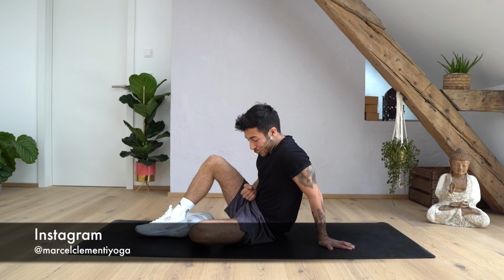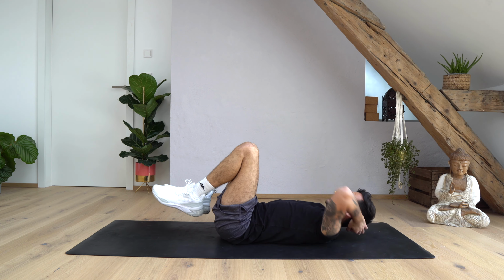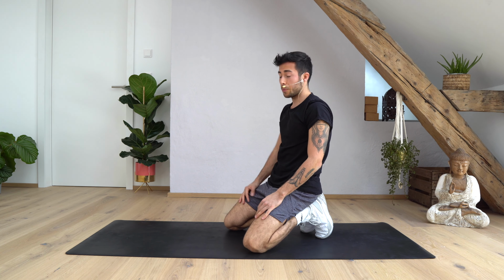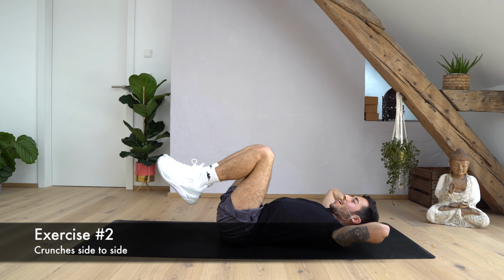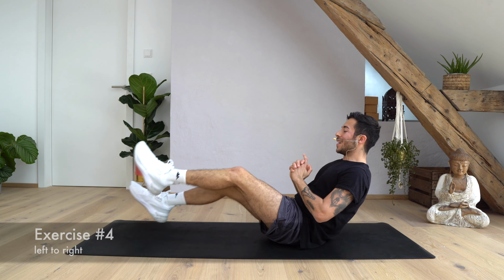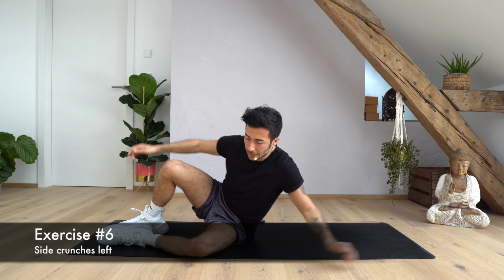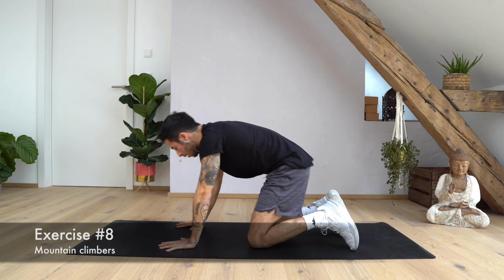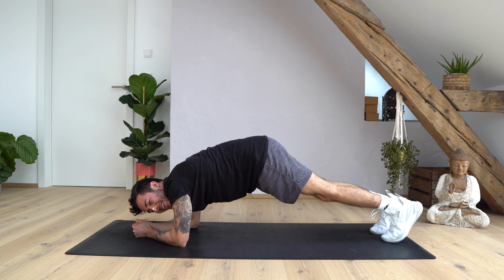HOME WORKOUT - Sickpack Core Workout I 10 minutes no equipment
☀️ LERNE YOGA SCHRITT FÜR SCHRITT - Mein neuer Online Kurs um sicher und ganz einfach Yoga zu lernen! Jetzt im Angebot!

☀️🏔 YOGA RETREATS & MINDSET SEMINARE
Du brauchst dringend eine Auszeit und willst mehr über Gesundheit, Yoga & Mindset lernen? Dann komm auf ein Yoga Retreat mit mir!
Es erwarten dich abwechslungsreiche Yogaeinheiten für alle Level, kombiniert mit Wellness, leckerem Essen und gemeinsamen Aktivitäten.
Auch komplette Anfänger, die ihre Flexibilität verbessern möchten, sind herzlichst willkommen!

If you come back to this video just skip the intro. Training starts at minute 4.

FITNESS CHALLENGE SCHEDULE
DAY 1: Booty & Legs
DAY 2: Core Workout
DAY 3: Upper Body
DAY 4 (rest day): mobility / gentle yoga
DAY 5: Booty & Legs
DAY 6: Core Workout
DAY 7: Upper Body

Marcel

PS: Du suchst die richtige Yogamatte?
Ich verwende seit Jahren die ONE MANTRA!
➡️   CODE: MARCELCLEMENTI10 für -10% auf ALLE PRODUKTE!!

🎙 Meinen GOOD VIBES PODCAST kostenlos auf Spotify & Apple anhören!

DORT ERWARTEN DICH ALL MEINE TIPPS ZU EINEM GLÜCKLICHEN & GESUNDEN LEBEN!
↠ Monatliches Live Yoga Event via Zoom
↠ Q&A um all deine Fragen zu beantworten und mich persönlich kennen zu lernen
↠ längere Videos & ganze Einheiten 45 - 90 Minuten für Anfänger & Fortgeschrittene
↠ meine liebsten Bücher, Rezepte und persönliche Gedanken

🖤  Werde ein Teil  meiner Community! 🖤

TEACHER TRAININGS | YOGA RETREATS | EVENTS | SPEAKER

» Advertisement «
MEINE YOGAMATTE ✌🏽
Es ist oft nicht leicht die richtige Matte zu finden!
Daher habe ich meine eigene Matte kreiert mit meinem Mantra "Happiness is a choice!"
Cooles Design, total rutschfest, nicht zu dick und nicht zu dünn und dazu ein Mantra, welches dich  immer wieder zurück in den Moment holt.
Für meine Yogis gibt es auf den gesamten Einkauf -10% mit dem Code "MARCELCLEMENTI10"

HAPPINESS MAT
CODE: MARCELCLEMENTI10

☀️  🏔 GOOD VIBES FESTIVAL in Seefeld, Tirol
Sei dabei bei meinem eigenen Yoga Festival in Tirol mit nationalen und internationalen Top Lehrern! Ich freu mich dich persönlich kennen zu lernen und auf ein unvergessliches Wochenende in den Tiroler Bergen!